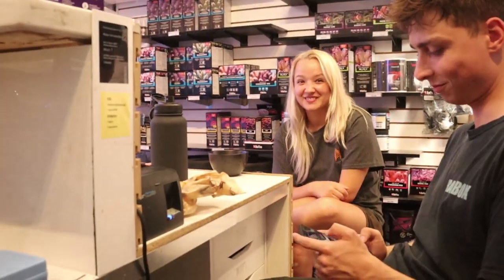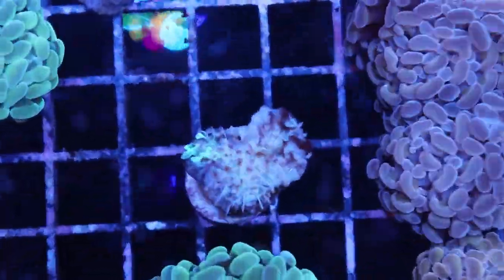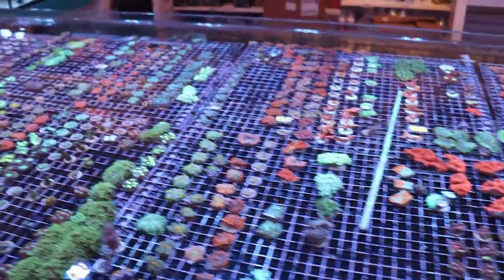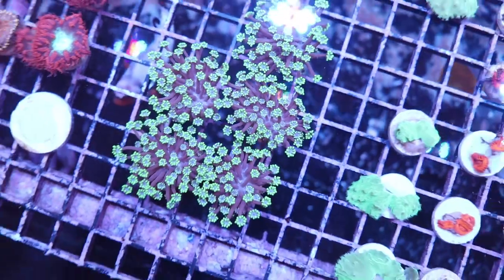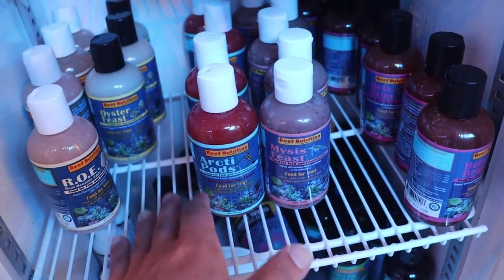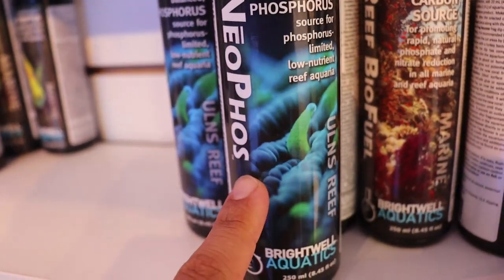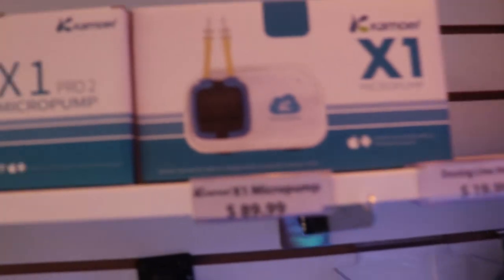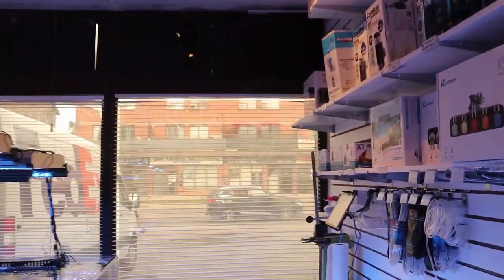Kamoer X1 Dosing Pump Setup & Review